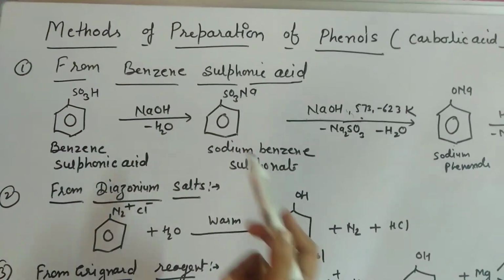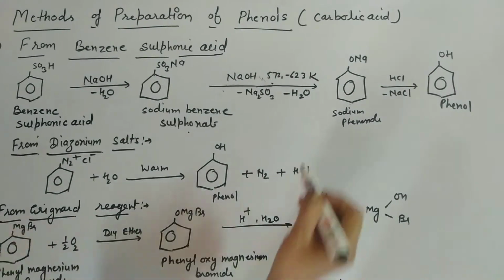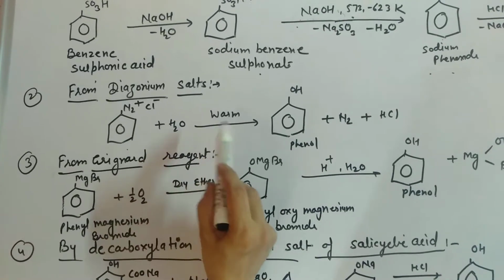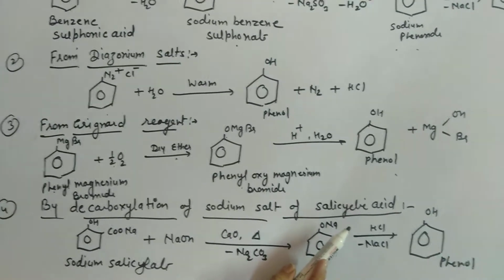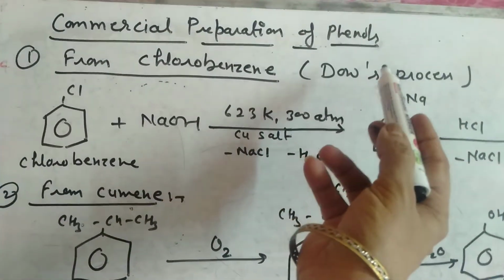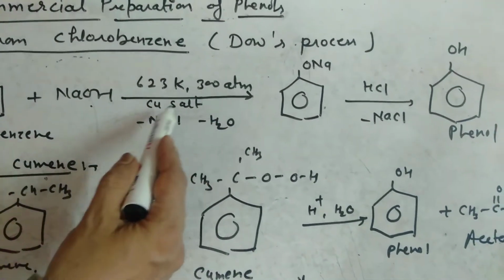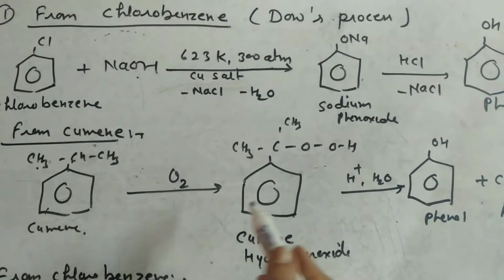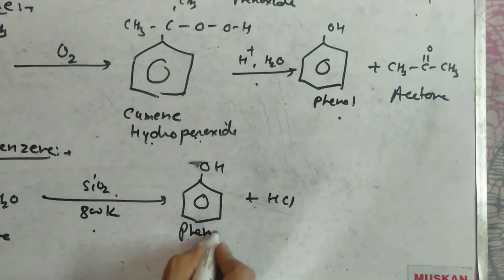Preparation of Phenols